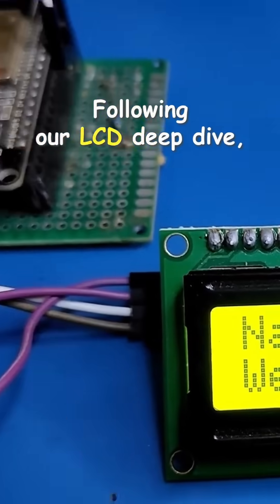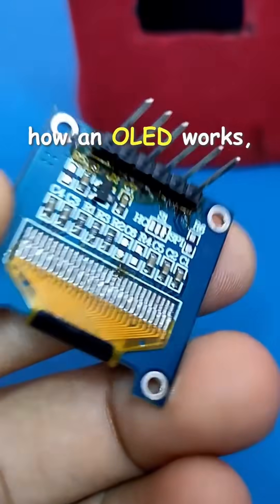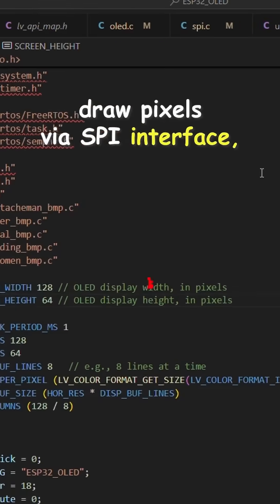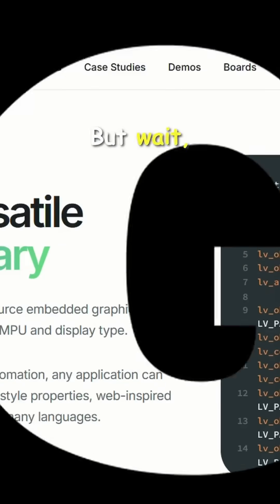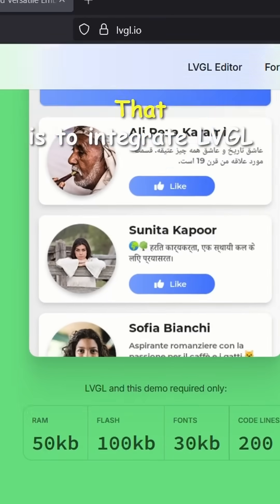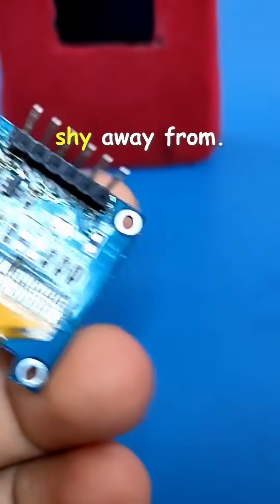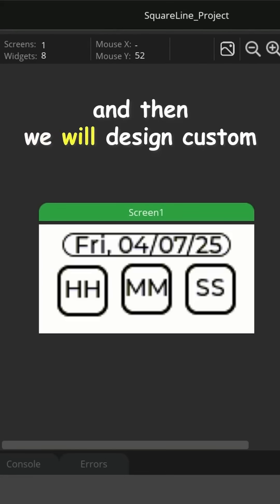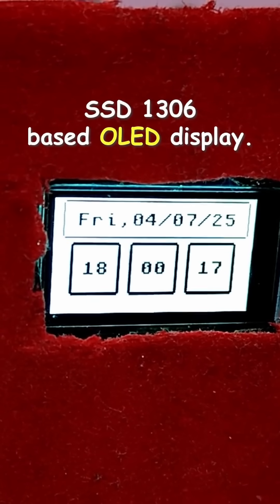Inside the OLED: What No One Talks About 🧠 | Coming Soon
coming soon !!!